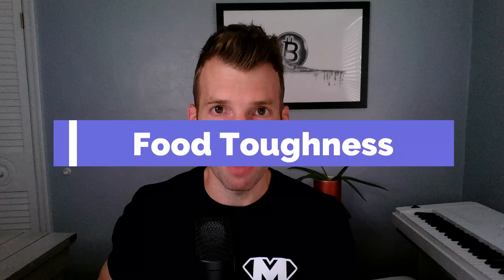What DENTAL CALCULUS Really Means (on the Carnivore Diet)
If you're eating a Carnivore Diet and notice a buildup of dental calculus (a.k.a tartar or hardened plaque) this video is for you.

We'll discuss:
-What it means if you're experiencing more dental calculus?

Is it bad, dangerous, pathologic? Or protective?

-What is causing the plaque to harden?

Is it from starting carnivore (transition symptoms), finding mineral balance / homeostasis, coffee, dairy, macros, food toughness...?

-What to do about preventing the tartar buildup?